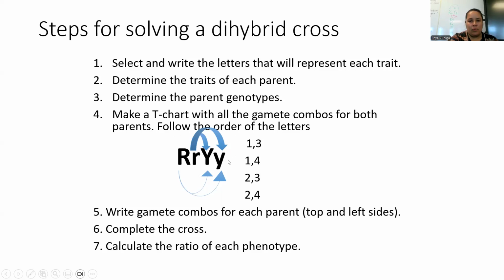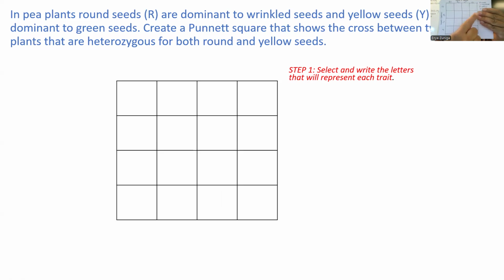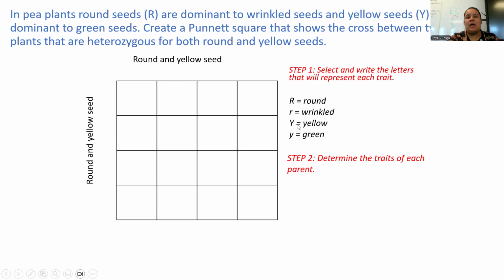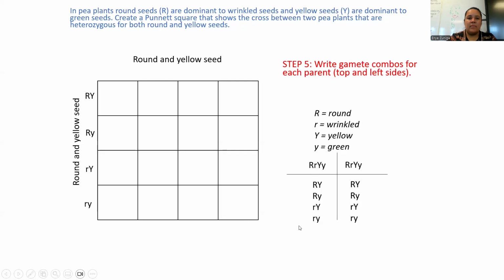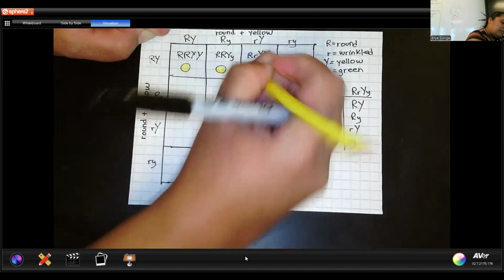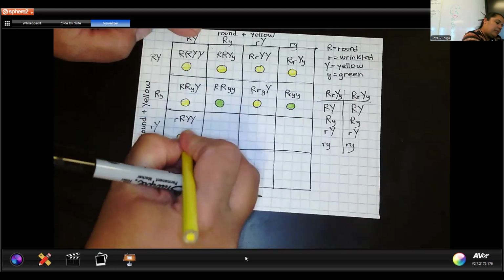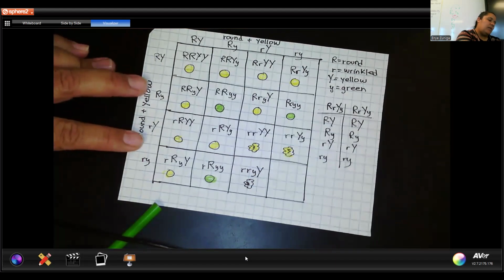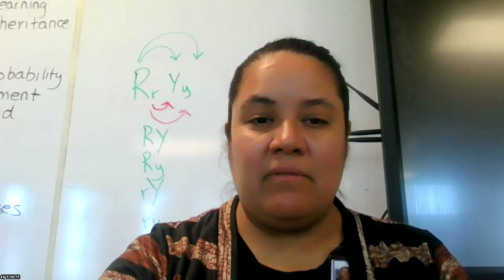Zuniga dihybrid crosses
Mrs. Zuniga explains how to complete a dihybrid cross.